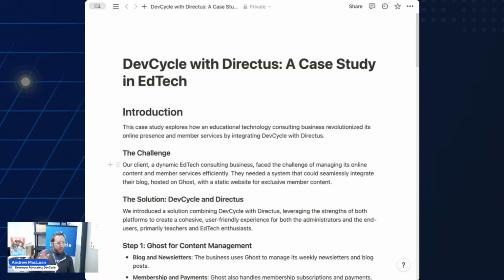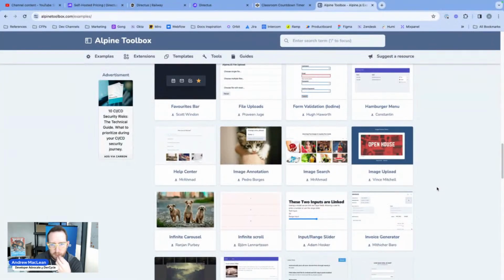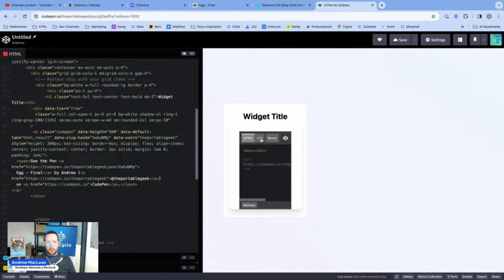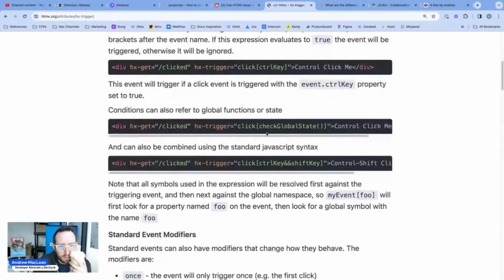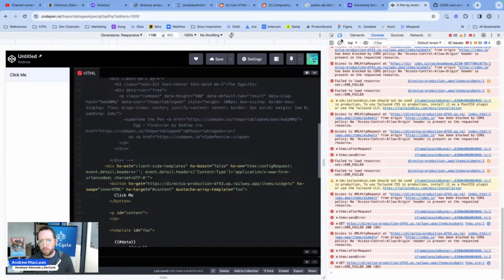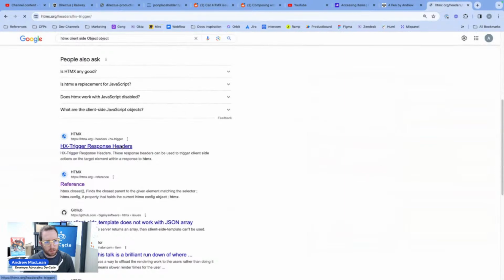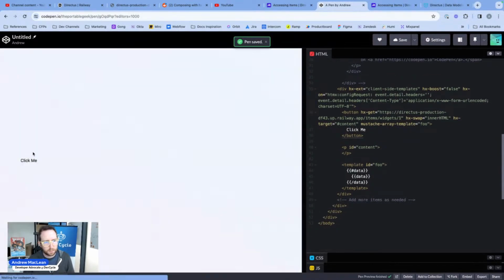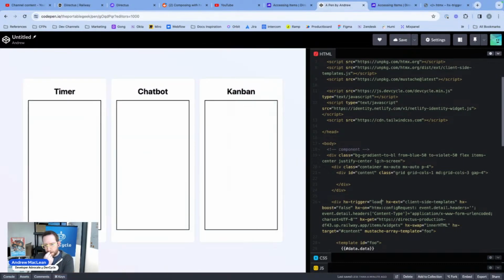Diving deeper into feature flagging in htmx | Does it Toggle?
In this stream, Andrew continues his exploration of htmx , exploring how it can help in his project integrating @DevCycleHQ and @DirectusVideos 🚩